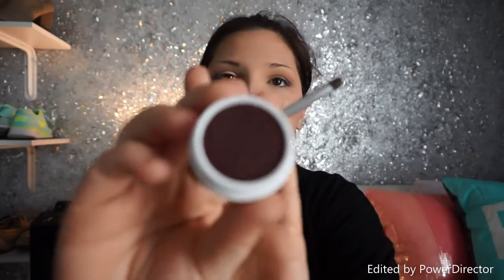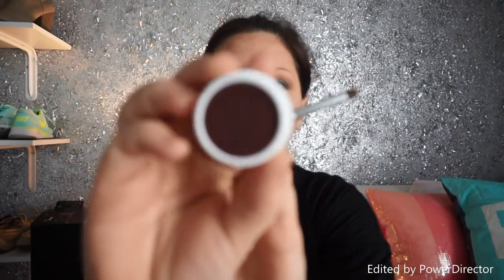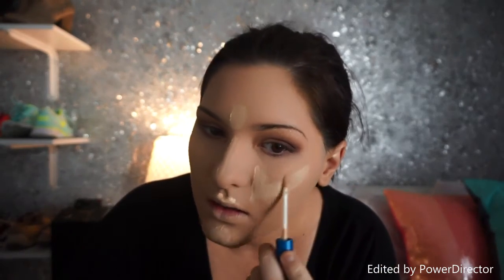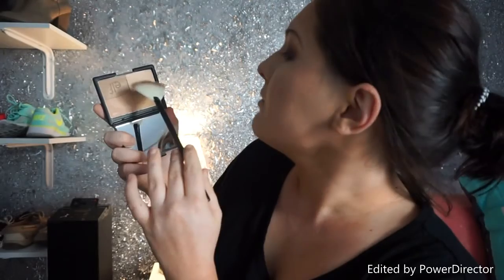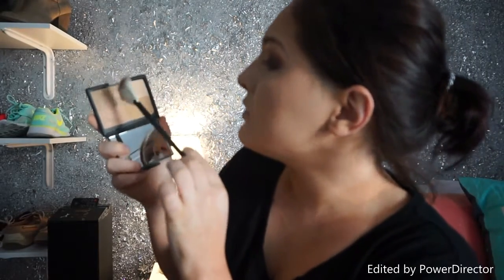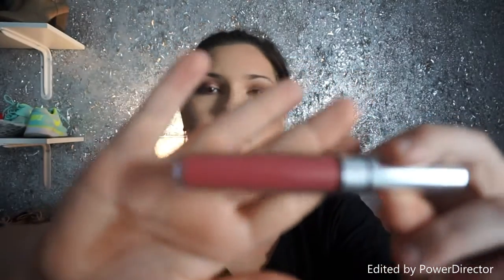Ombre burgundy smokey eye Makeup tutorial